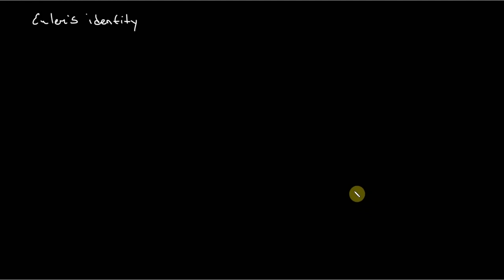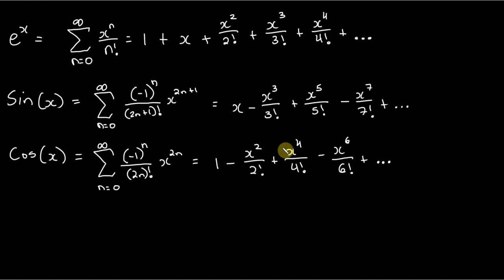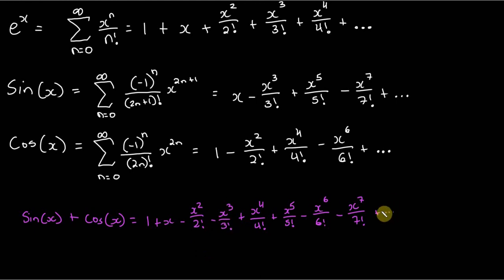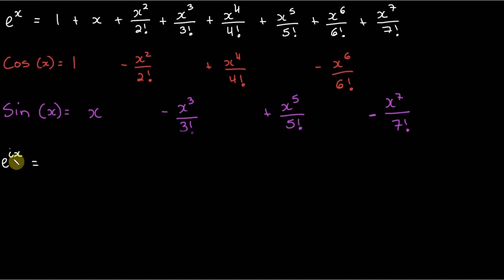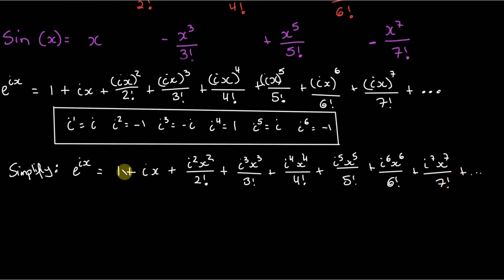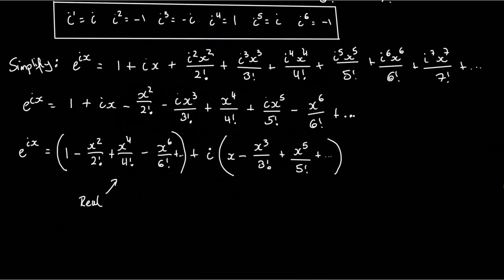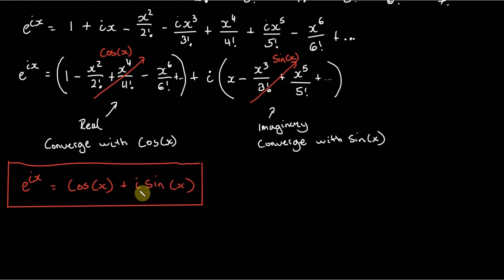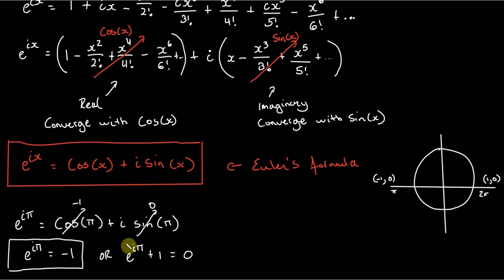Proof of Euler's identity (using Maclaurin series)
In this video I think through and discuss one of my favourite derivations - a proof of Euler's identity.

There are more elegant proofs of Euler's identity than the one considered in this video, but I would argue that this particular proof is one of the most breathtaking in that it has a way of featuring the profound mathematical result in a deep but also immediately intuitive way.

In future videos I will considered some of the other methods to prove Euler's identity. There is one particularly elegant proof which only requires about 4-5 lines. It is also very cool.